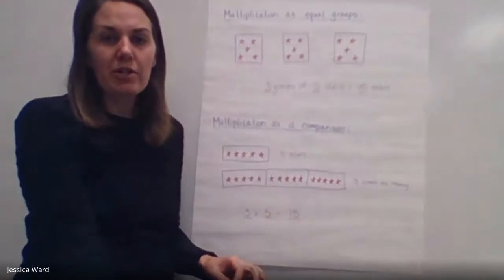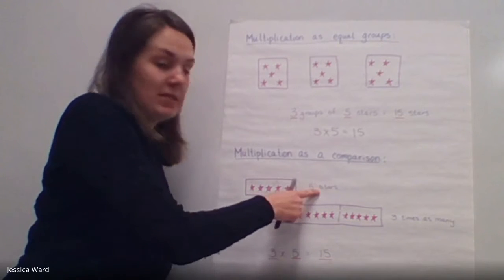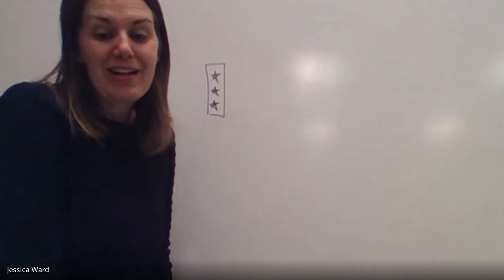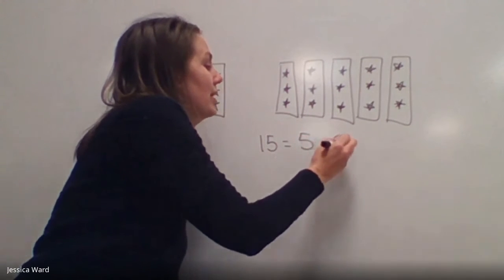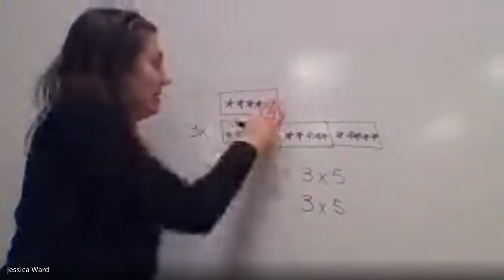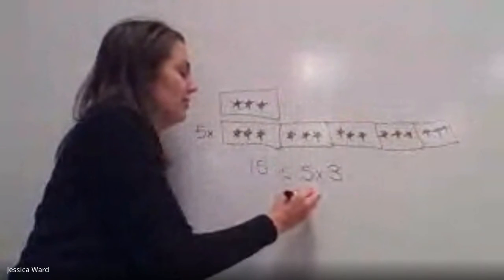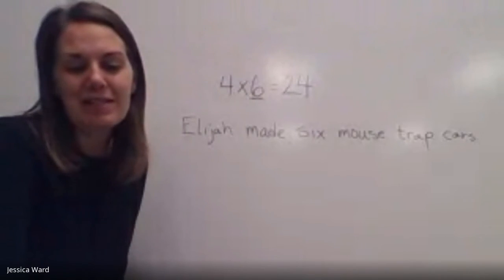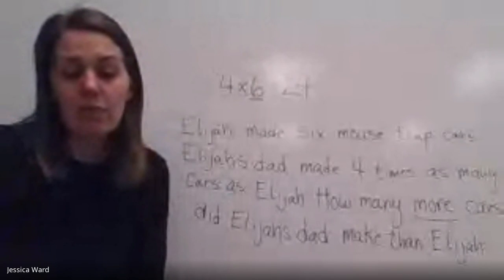4th Grade Ready Math Lesson 6